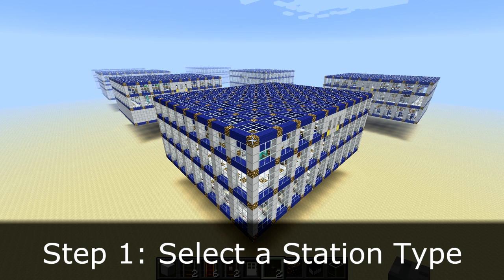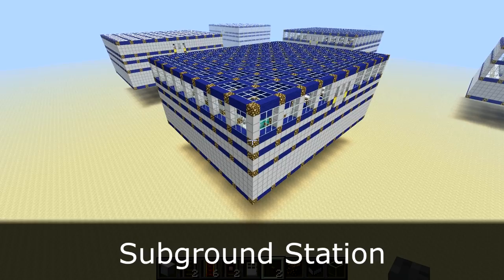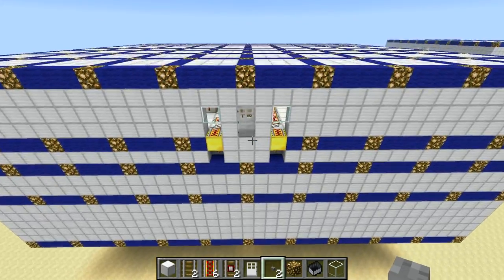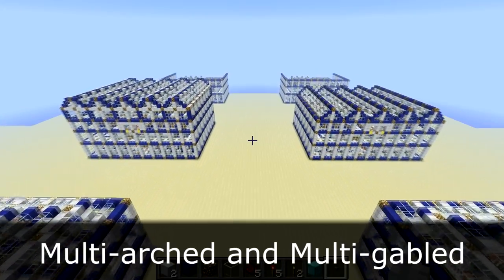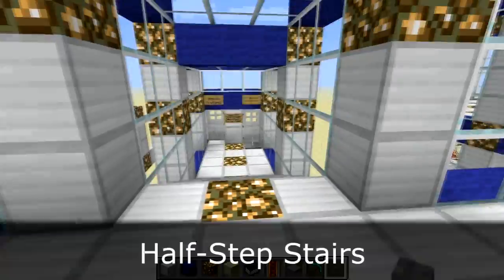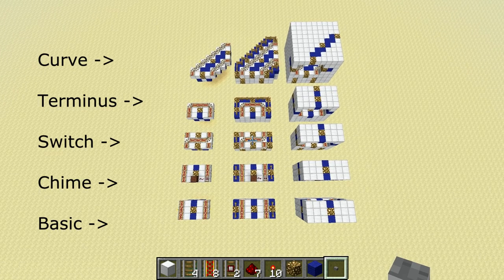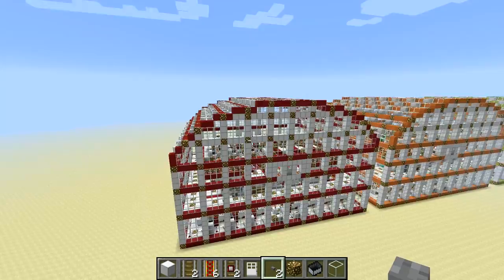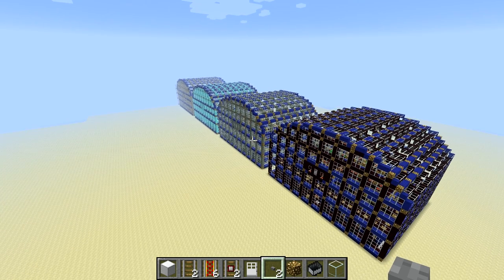Minecart Rapid Transit Station v4.1 Schematics (Minecraft 1.2.5)